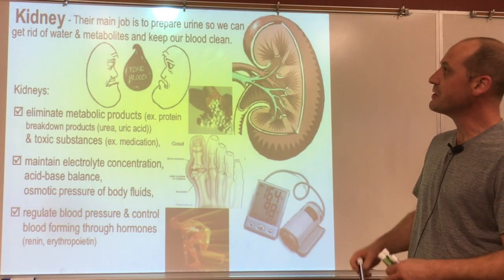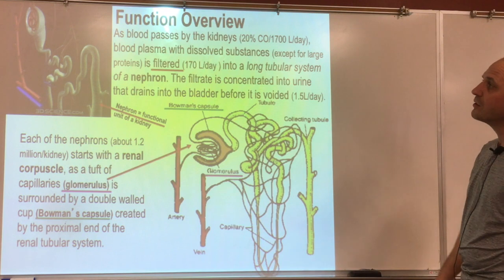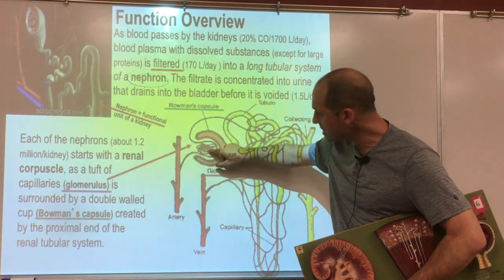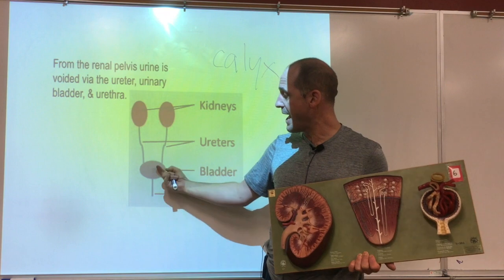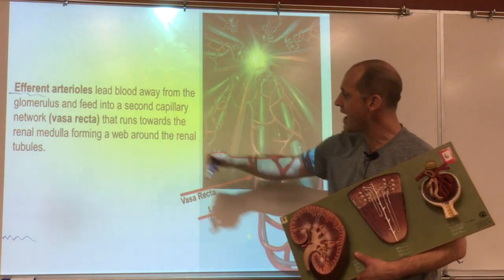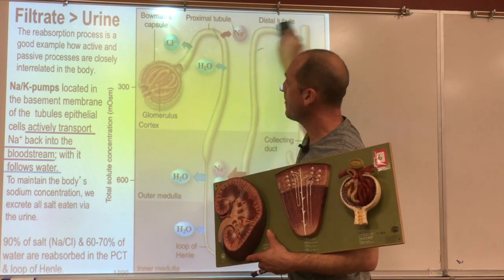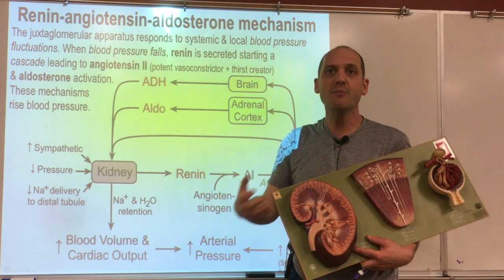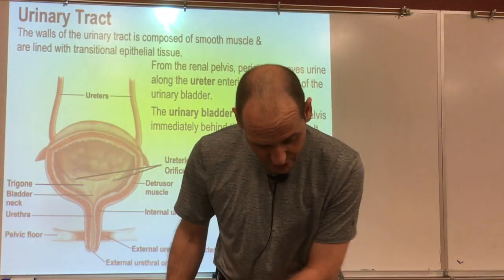Urinary System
This video teaches you about the Urinary System